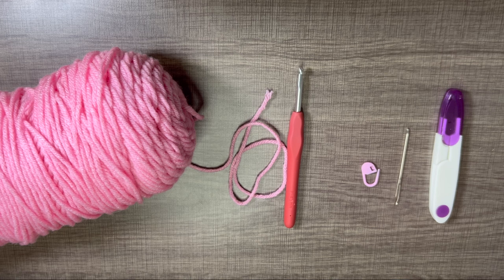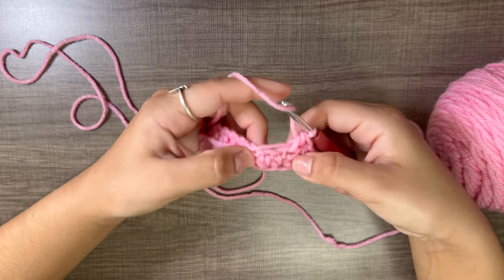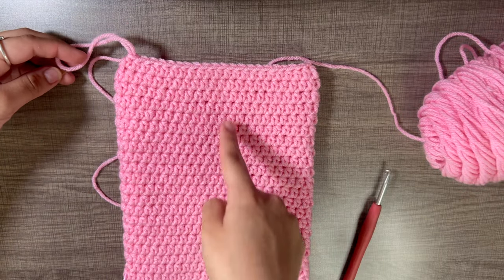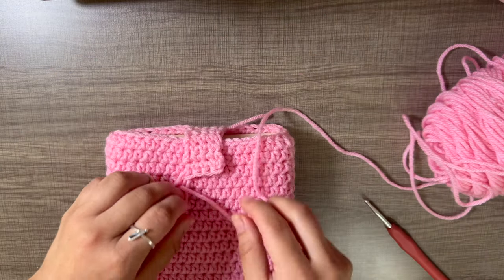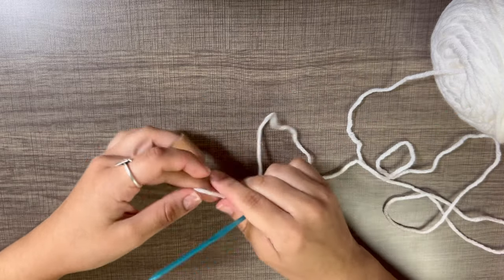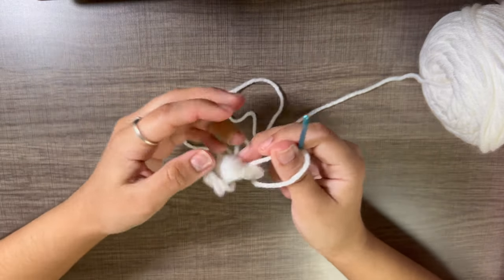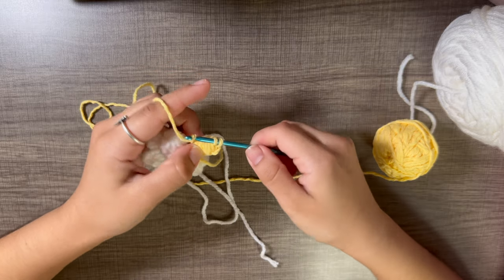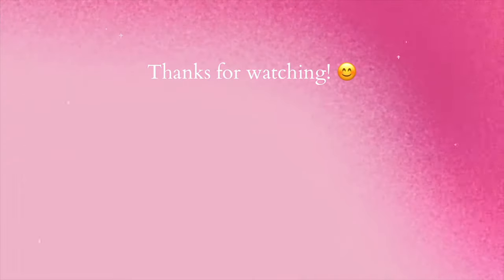Crochet tutorial: puff flower book sleeve! 🌸 | Beginner friendly✨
Hellurrr everyone! 😊🌷 Welcome back to another tutorial! 🤗Today we are making a puff flower crochet book sleeve! 😍

If you would like a tutorial on literally ANYTHING else, please let me know down in the comments❣️

Feel free to suggest future video topics or anything you would like to see from me! :)

✨Timestamps✨
0:00-1:04 Materials needed + measurements
01:05 - 09:21 Book Sleeve
09:21 - 16:34 Book flap
16:35 -29:19 Puff Flower

Credits:
♪ Jay (Prod. By Lukrembo)